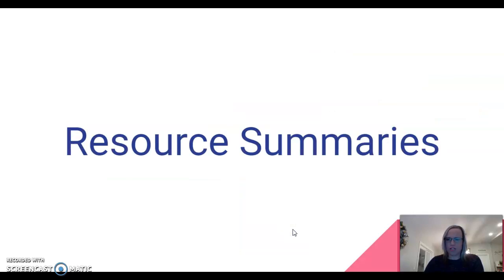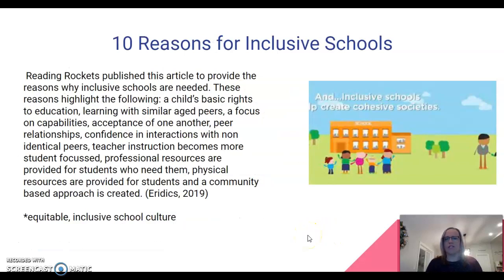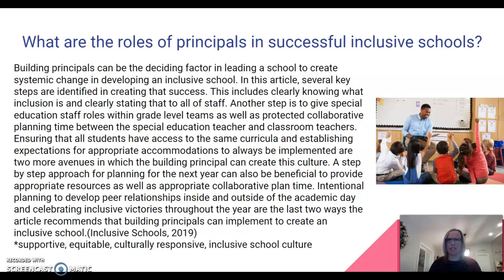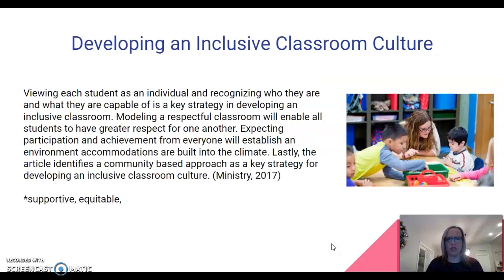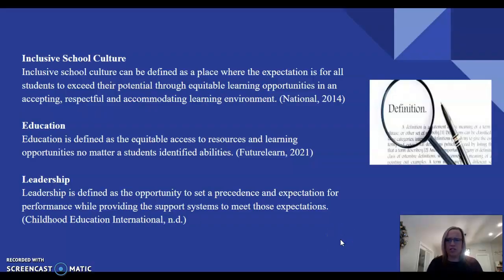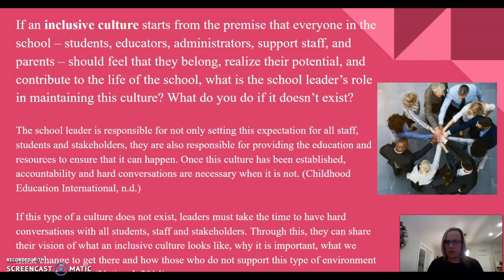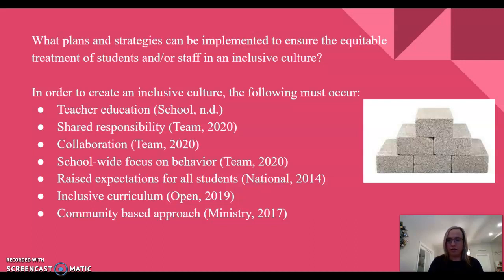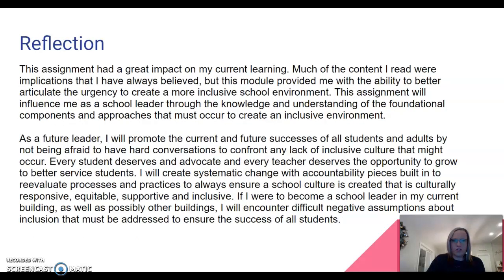EDL 853 Module 1 Sandra Anderson